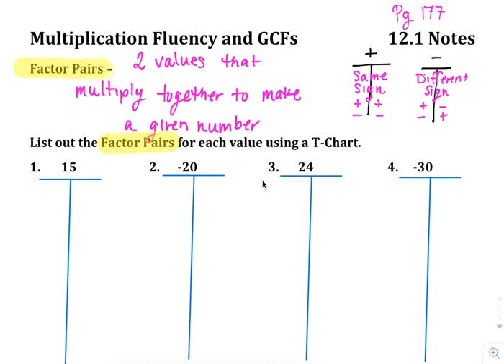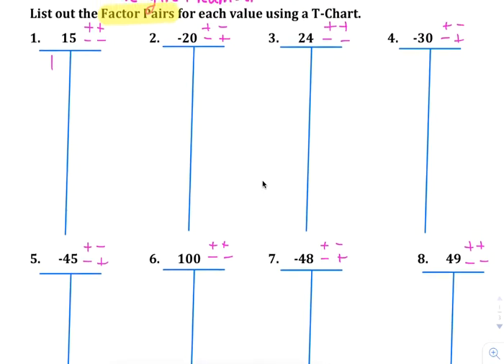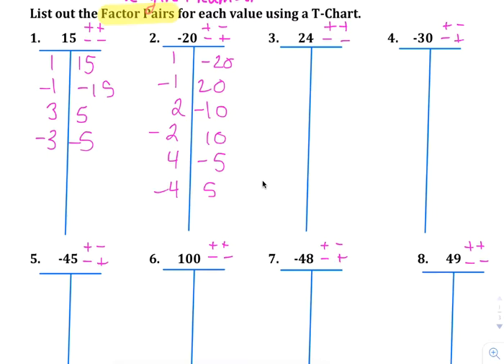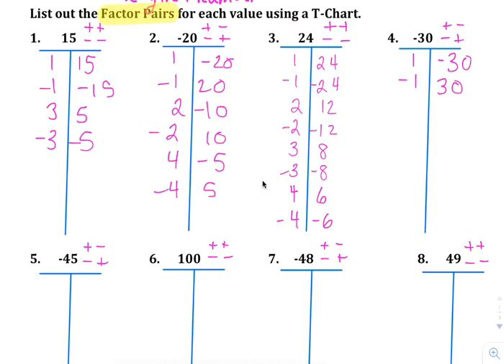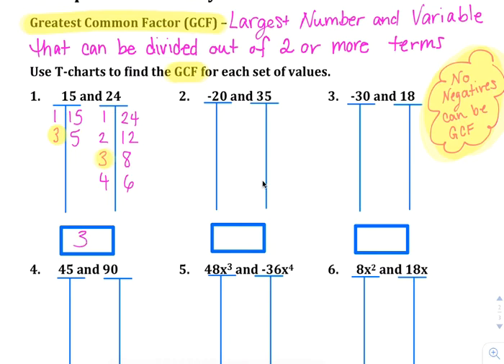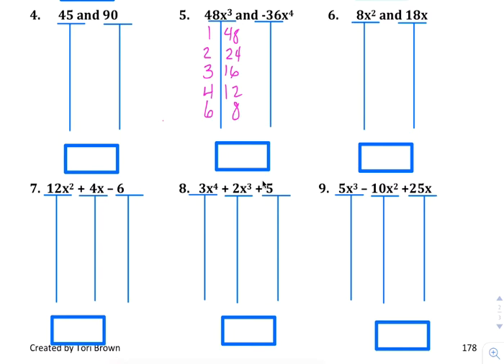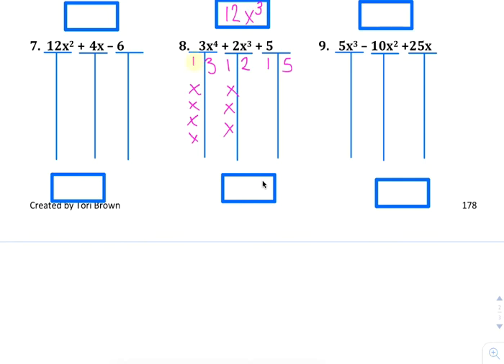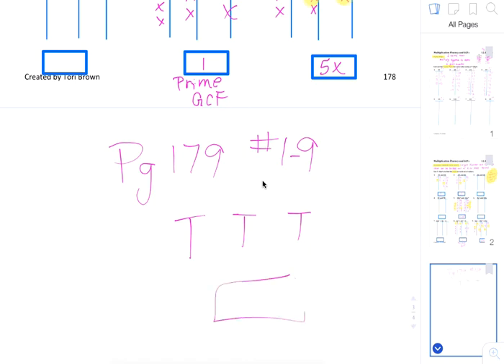12.1 Video Notes